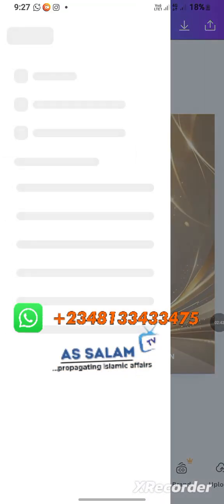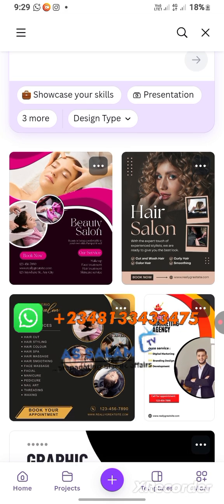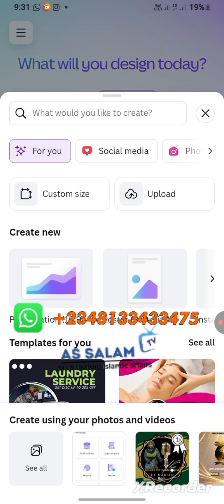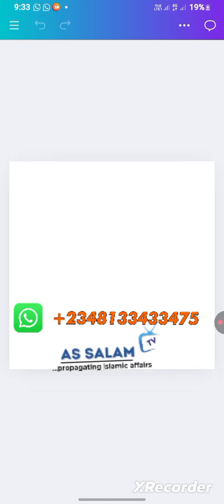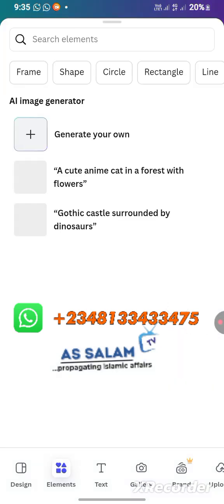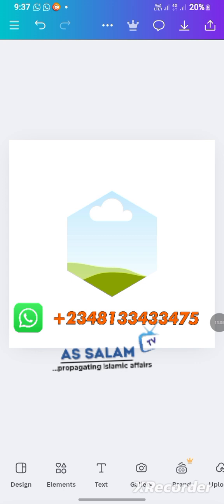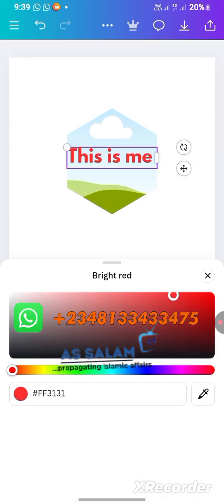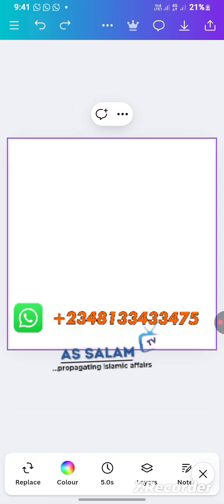INTRODUCTION TO CANVA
explanation on the canba elements, colours, text, and size. upload image and more .